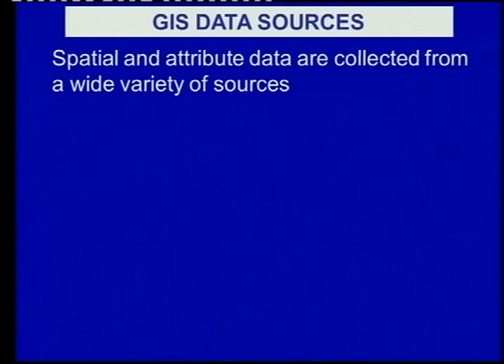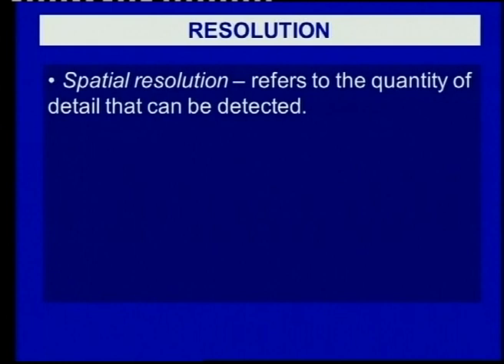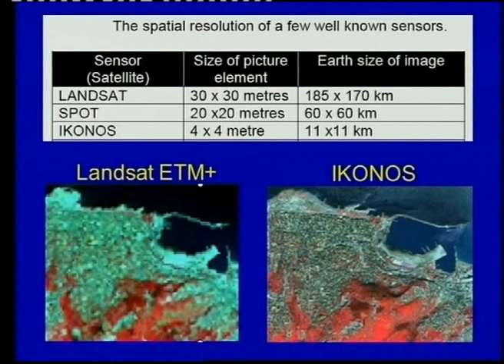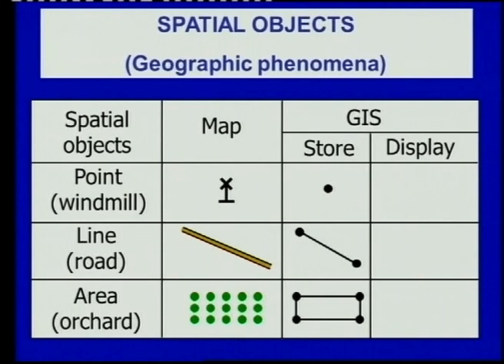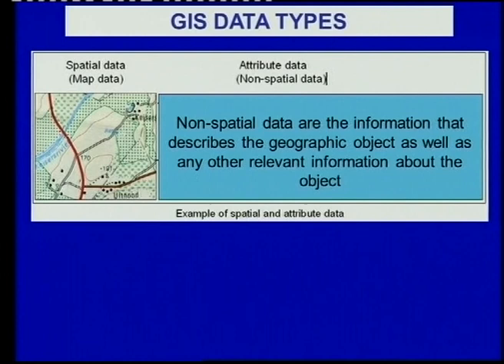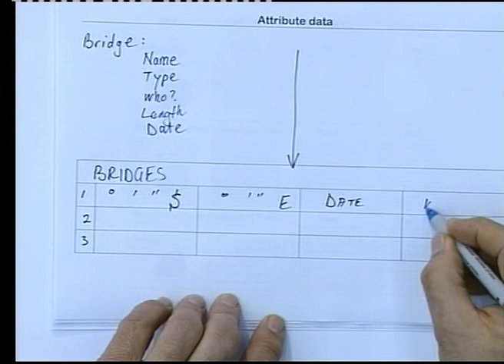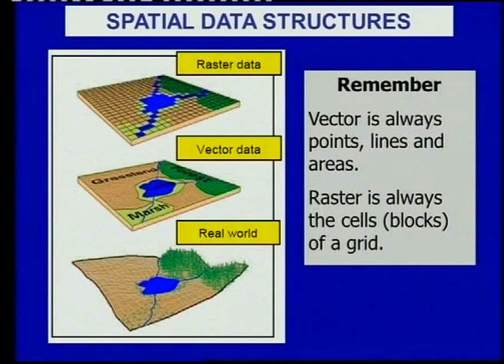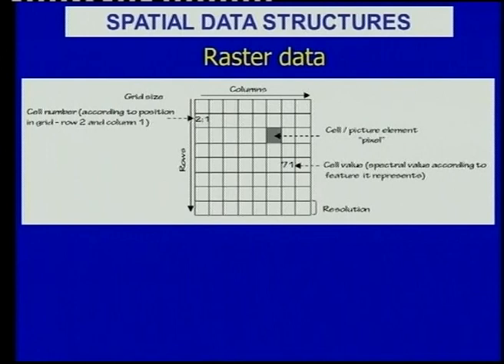Matric revision: Geography: What is a Geographical Information System (GIS) (2/4)?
The second video in this four-part series tries to develop an understanding of the data that underlies a GIS. To do this it looks at how the data is accessed (i.e. remote sensing via, for instance, satellite). How the data is captured (for example as a pixel), thus requiring an understanding of the concept 'resolution'. The video looks at the sources of data, for example, the actual objects 'on the ground'. All the relevant information (spatial data &/or attribute data) about these objects that we'll need to help solve our specific problem. How the information is displayed via different structures: raster (information captured as a cell or pixels in a photo image) and vector (information translated into lines) and how the software interpreting the information (raster or vector) will display.